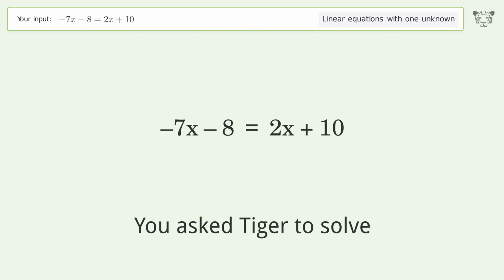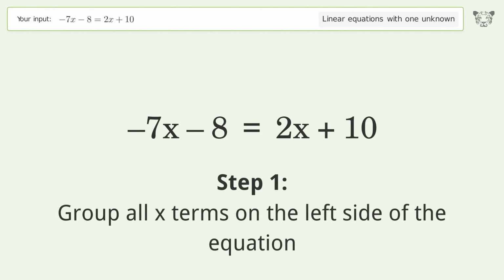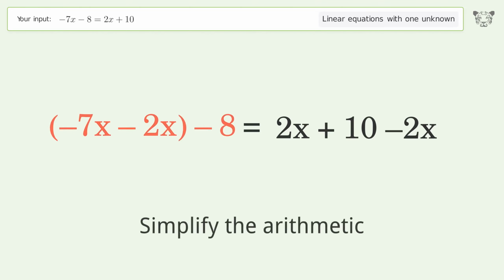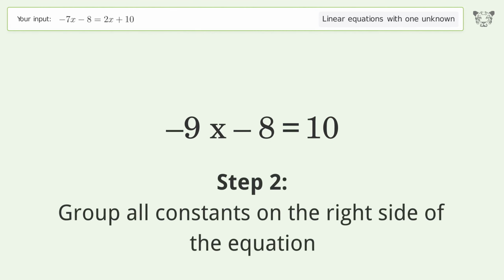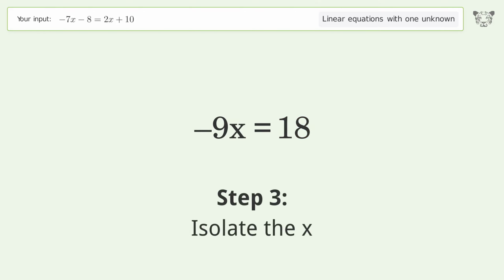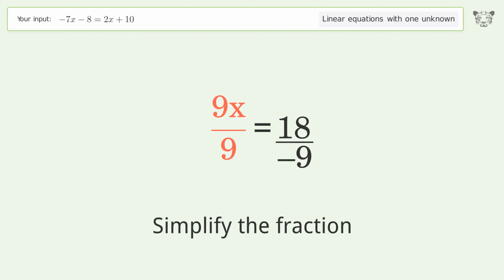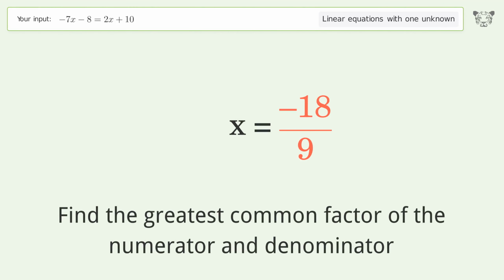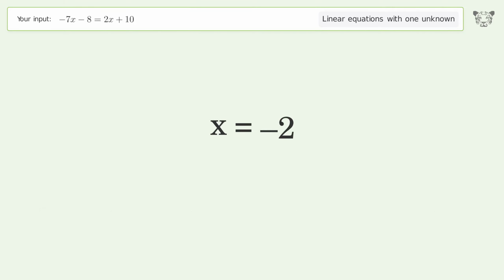Linear equation with one unknown: Solve -7x-8=2x+10 step-by-step solution